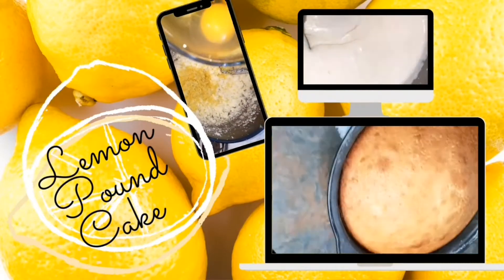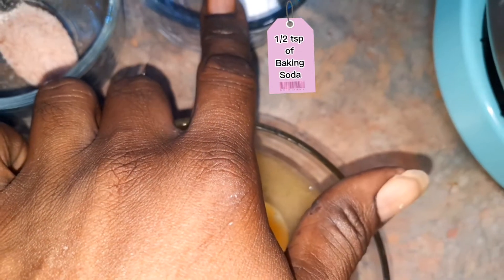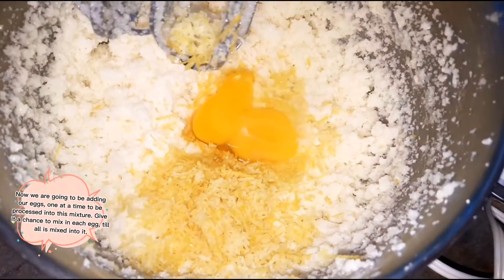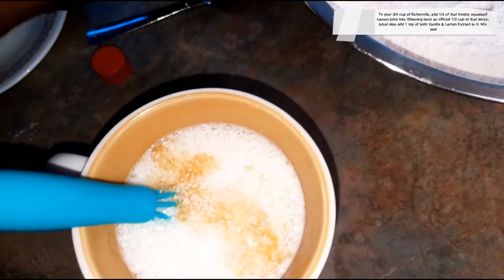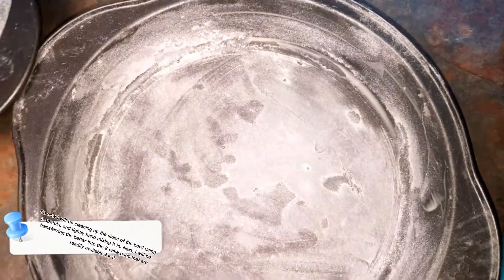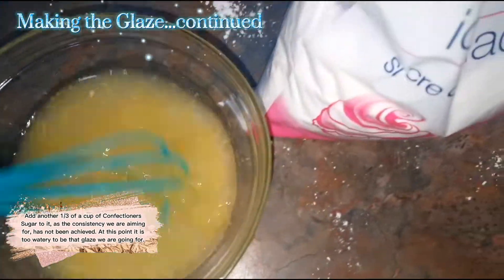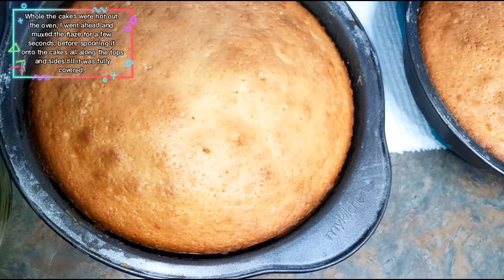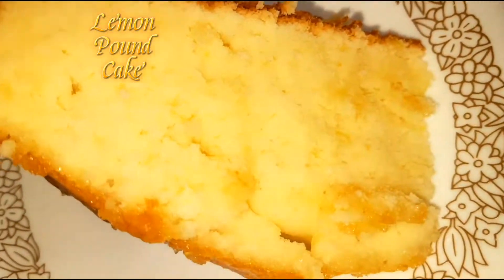LEMON POUND CAKE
INGREDIENTS FOR LEMON POUND CAKE:-

- 3 cups of Flour
- 1 tsp of Baking Powder
- 1/2 tsp of Baking Soda
- 1 tsp of Salt
- 1 tsp of Lemon Extract
- 1 tsp of Vanilla Extract
- 3/4 cup of Buttermilk
- 1/3 cup of Lemon Zest
- 3/4 cup of freshly squeezed Lemon juice
- 2.5 cups of Granulated Sugar
- 1/2 lb/ 2 sticks of Butter

- 1 Cup of Confectioners Sugar
- 1/2 cup of freshly squeezed Lemon juice
- 1 tsp of Lemon Zest